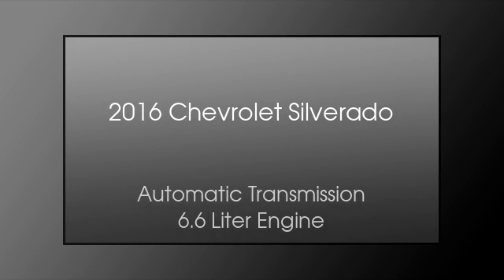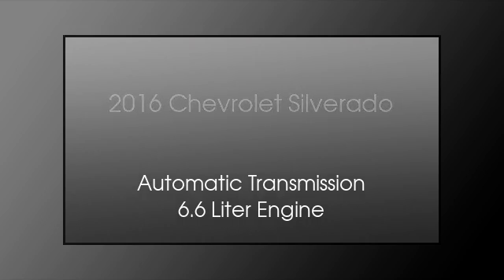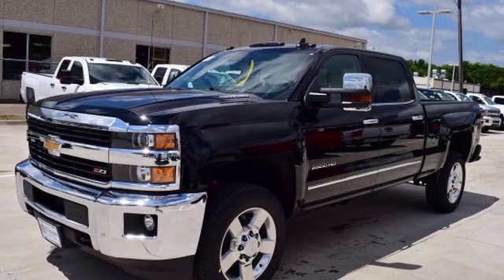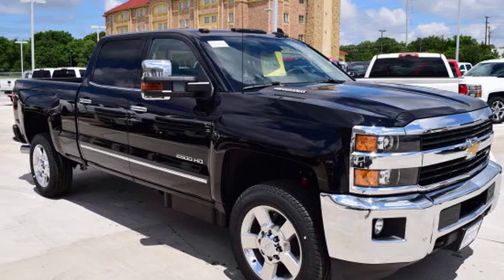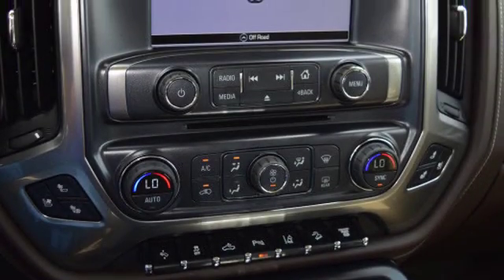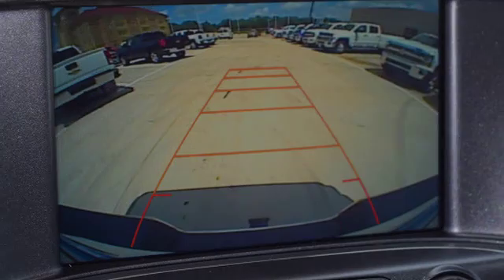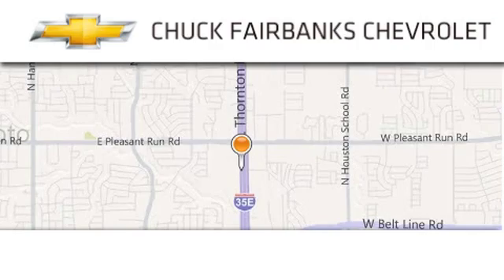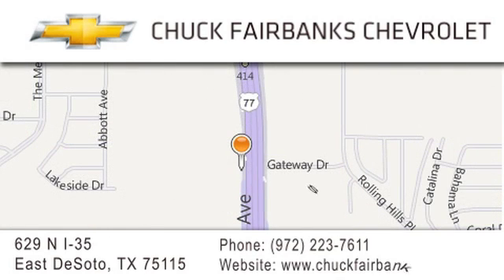2016 Chevrolet Silverado 2500HD